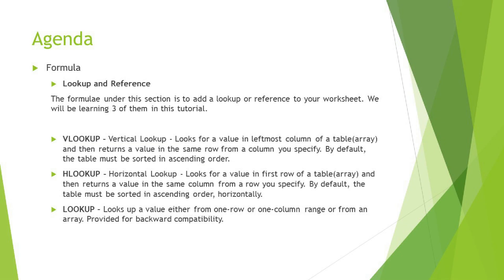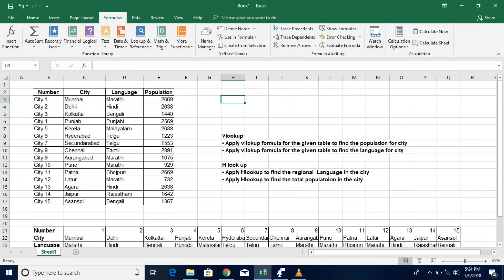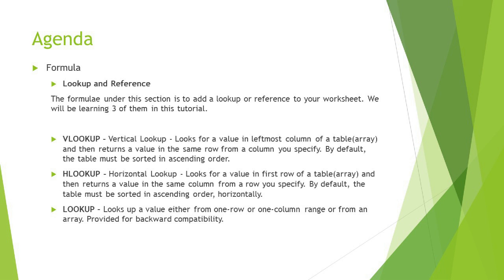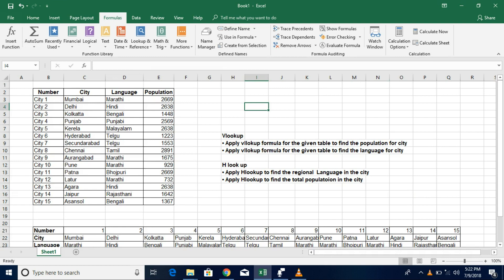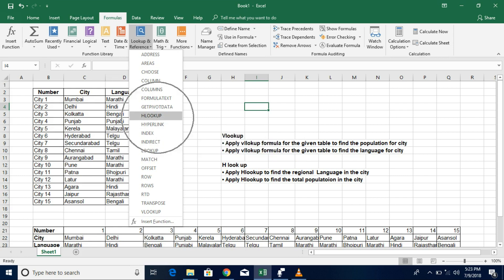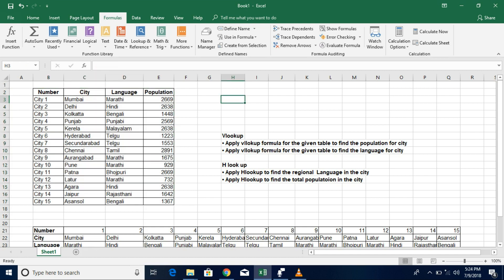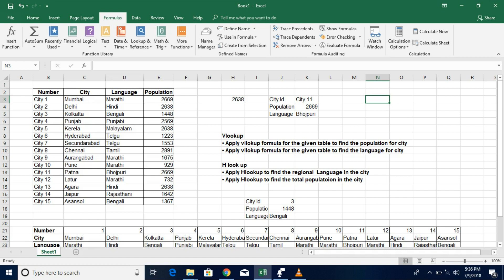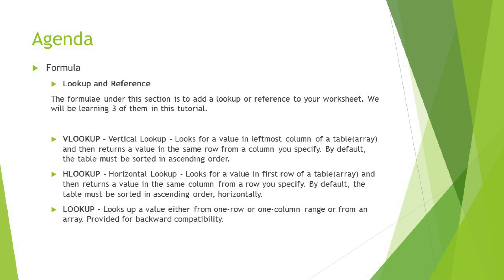How to use VLOOKUP, HLOOKUP and LOOKUP in MS Excel 2016/2013/2010 tutorial by Neeraj Kumar Singh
This video will give the understanding of Microsoft Excel 2016/2013/2010 about Lookup and reference. This tutorial will navigate through how to use Vlookup, how to use Hlookup and how to use lookup in MS Excel. This video will answer

What is Vlookup
What is lookup and references
What is Hlookup
What is lookup in excel
How to use lookup in excel

Also, leave your valuable feedback for improvement and optimization of this channel.